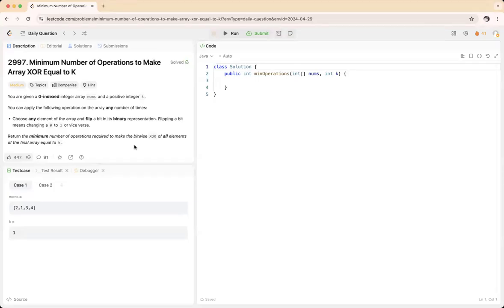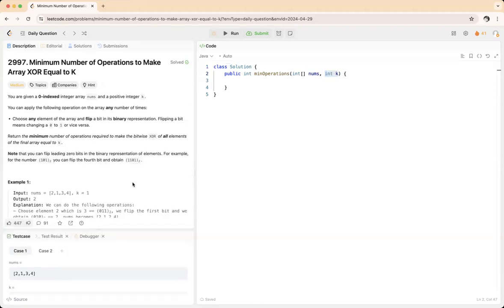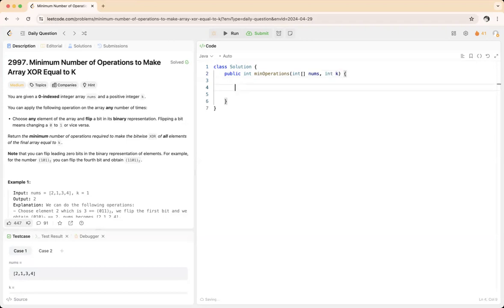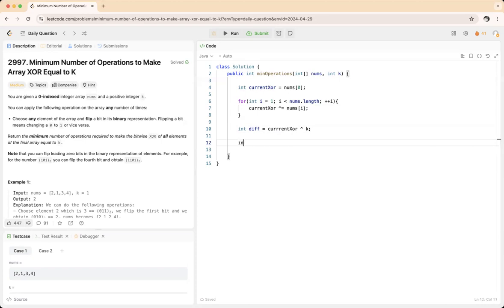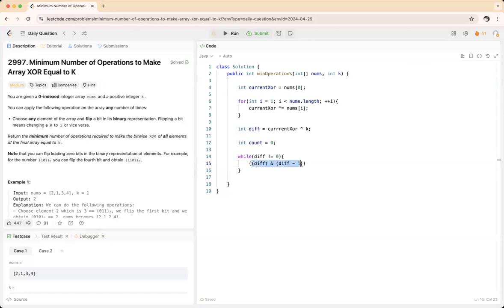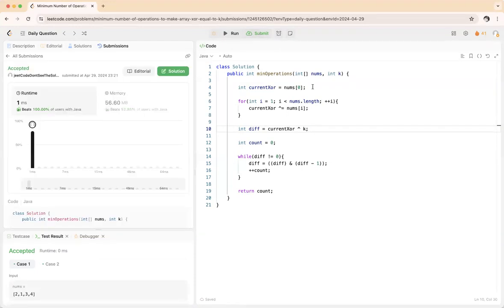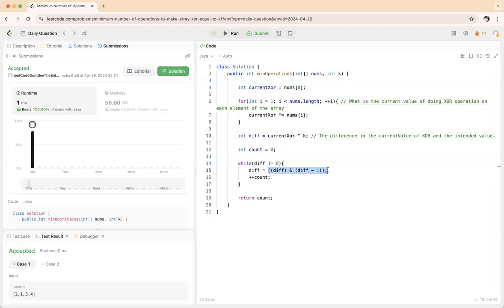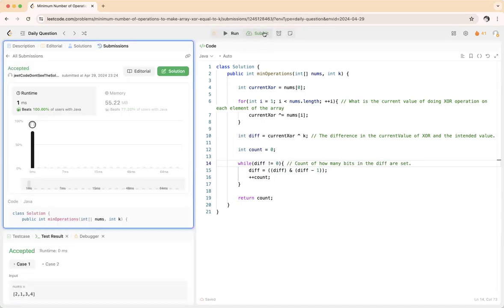2997. Minimum Number of Operations to Make Array XOR Equal to K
Welcome, everyone! In today's tutorial, we'll delve into a fascinating problem that involves manipulating the binary representation of numbers to achieve a desired result through XOR operations. We're tackling the problem titled "2997. Minimum Number of Operations to Make Array XOR Equal to K."

This problem presents us with an array of integers and a target value, k. Our objective is to determine the minimum number of bit flips needed across the array elements so that the XOR of the entire array equals k.

In the solution we'll explore, we start by calculating the XOR of all array elements to understand our starting point. We then determine how this result differs from our target k using a simple XOR operation. The key challenge is to count the number of differing bits—this count represents the minimum flips required.

Let's get started and unlock the power of bitwise operations!